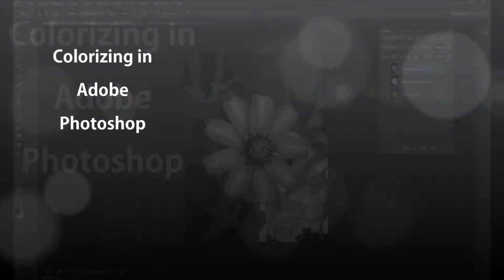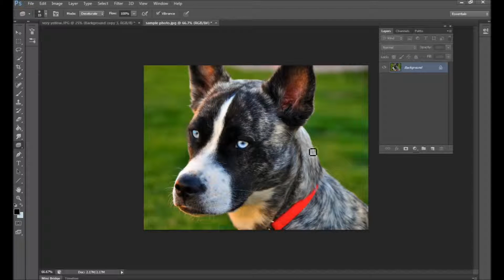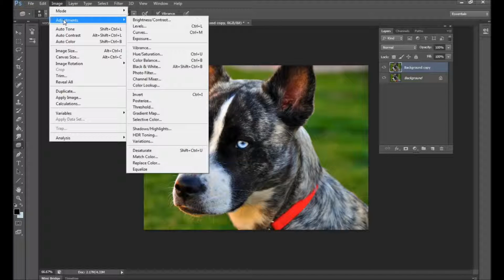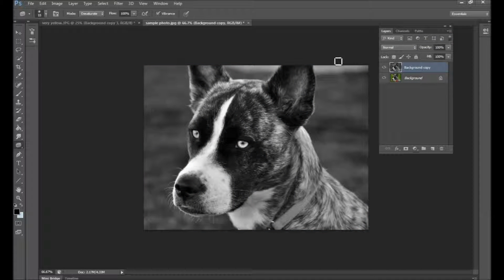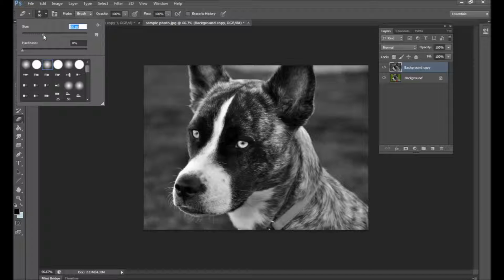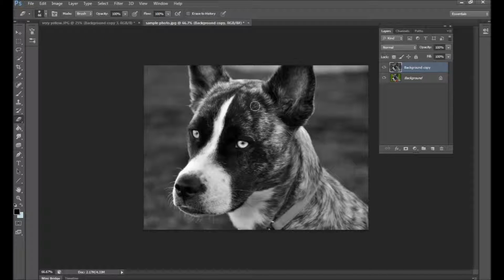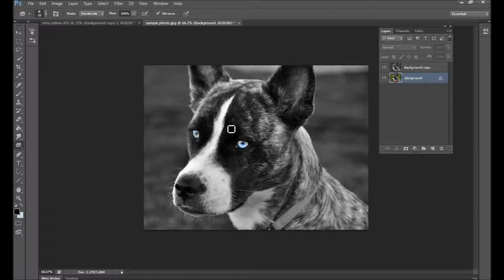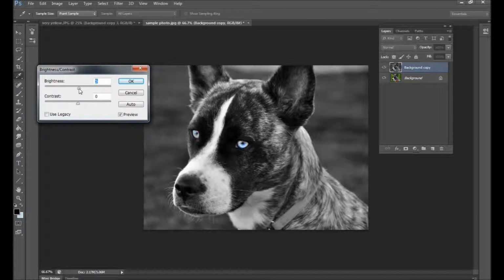photoshop colorizing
Learn how to colorize a photo in Adobe Photoshop.